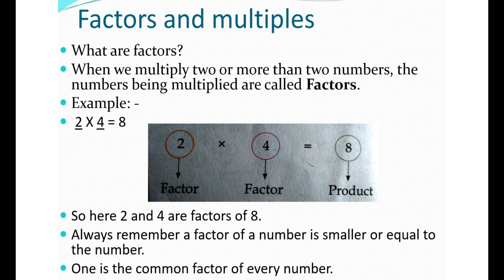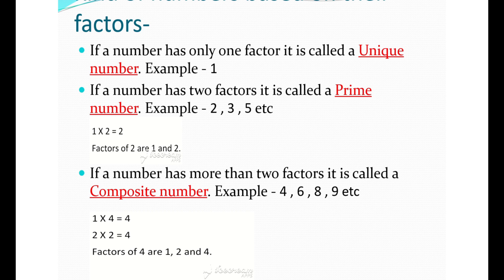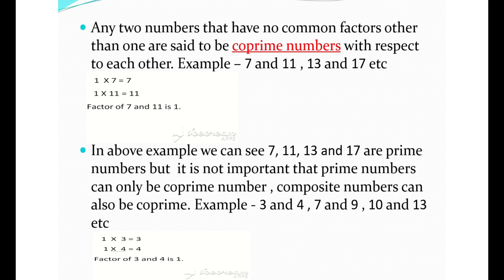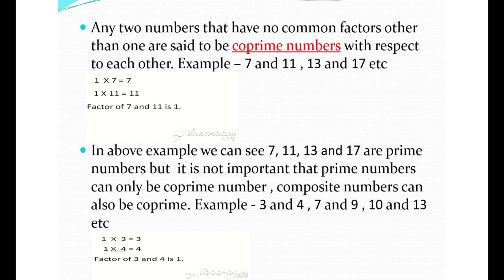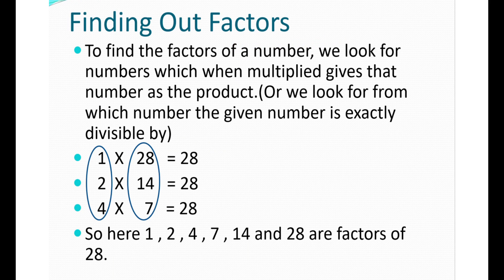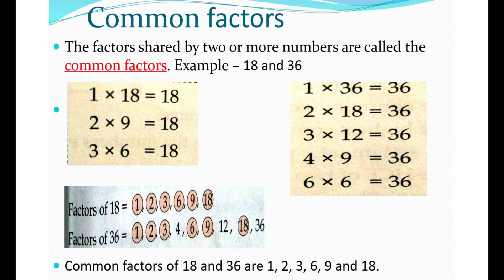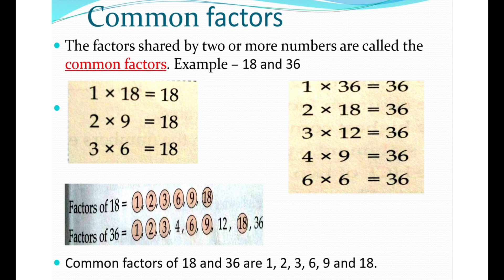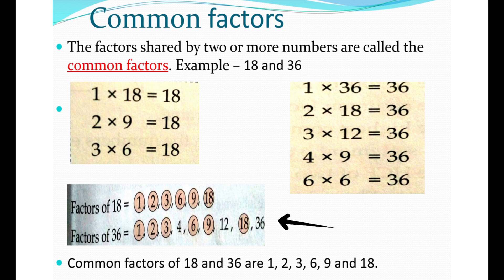Factors and Multiples, Easy Way To Find Factors, Mathematics Grade 5